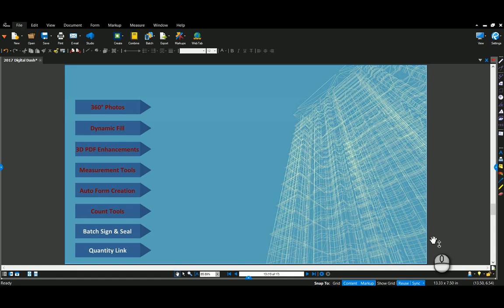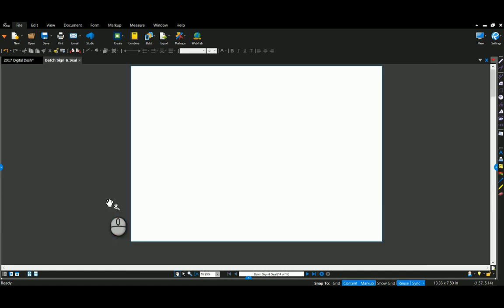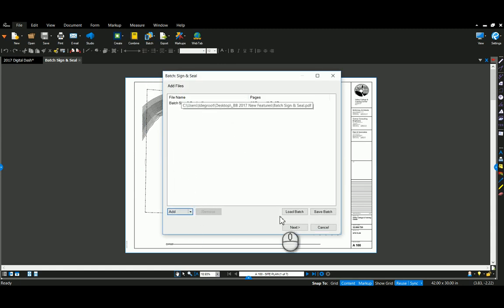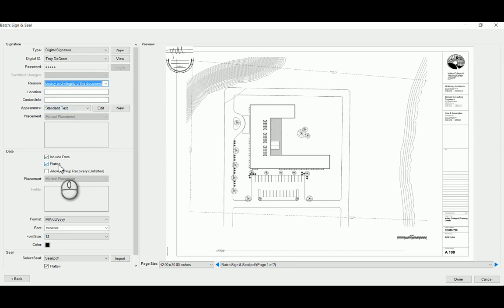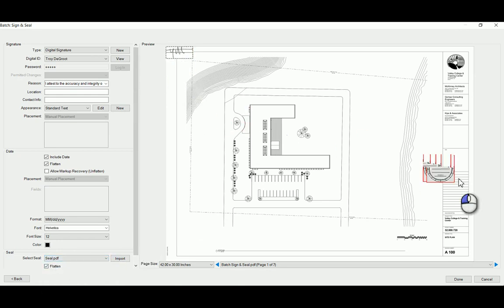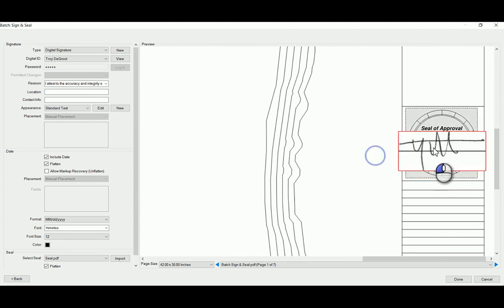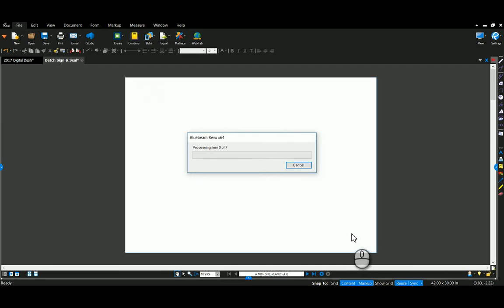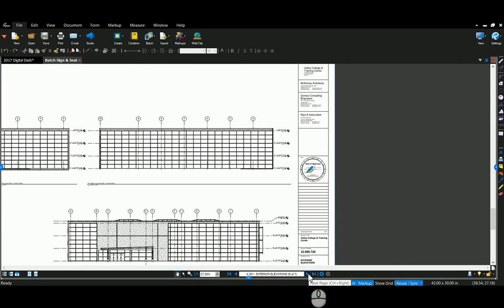Batch Sign & Seal with Bluebeam Revu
Even though the interface has been updated in Bluebeam Revu 2018, the same steps apply as shown. In this video, I show how to Quickly Sign & Seal your drawing set with your certification stamp and signature in just a few steps using Batch Sign & Seal. This feature is in Revu eXtreme version only.